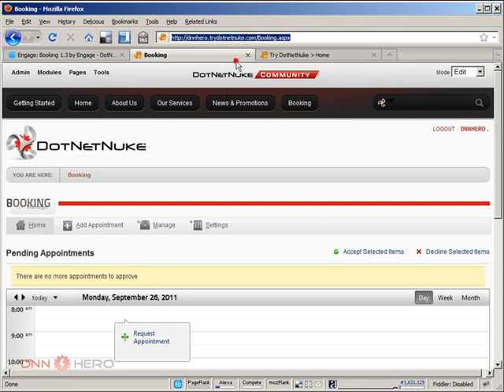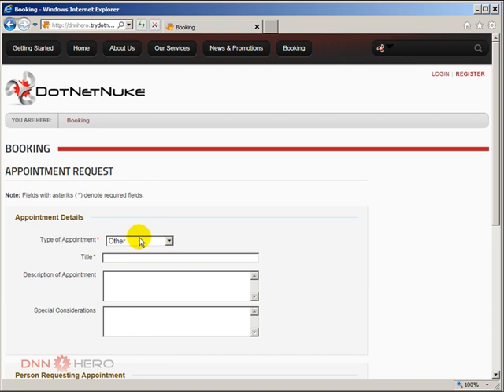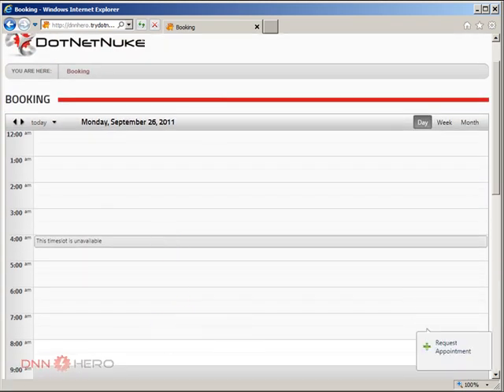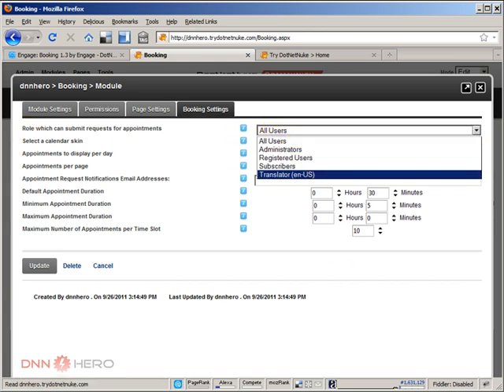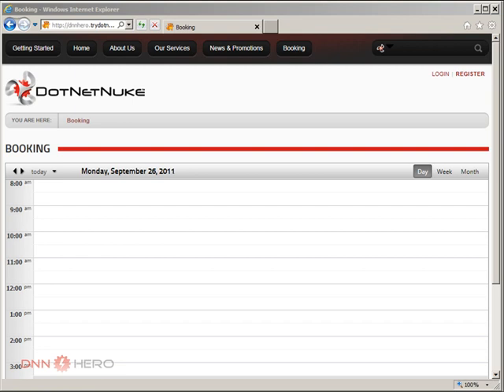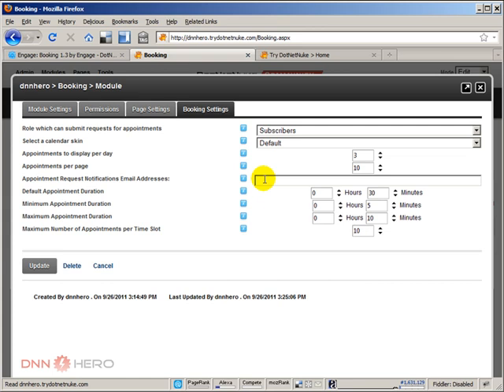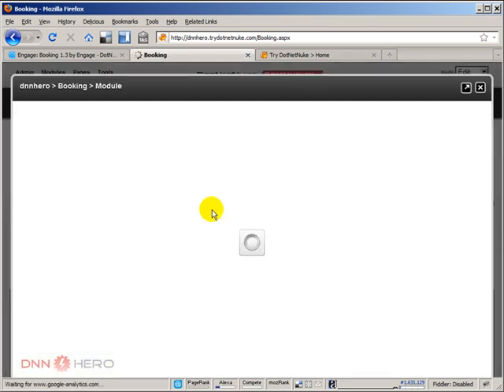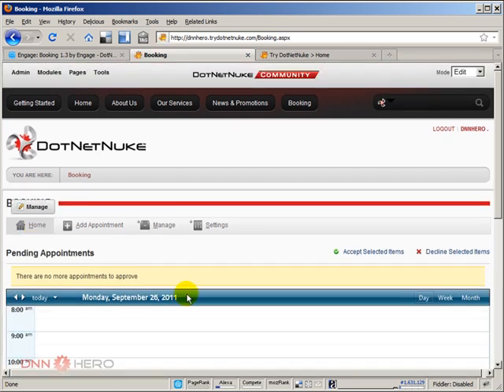DotNetNuke Tutorial - A simple Booking module for DotNetNuke - part 2/2 - Video #266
- This video will review a module called Engage Booking. This is a simple booking module for DotNetNuke that would be a good fit for a dentist site, or to book meeting rooms in a company or any other type of resource which needs to be booked before hand. You will see that this module is not complex at all, very clean and nicely put together. This is part 2 of 2.